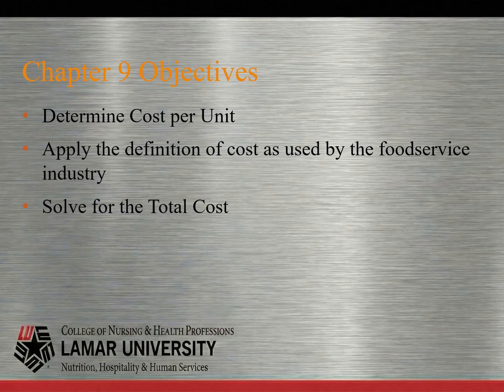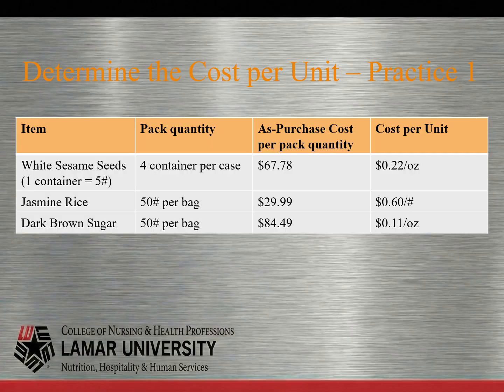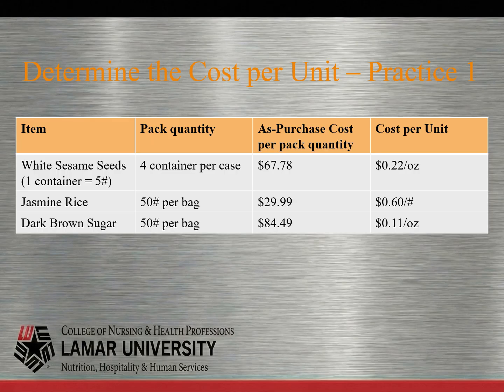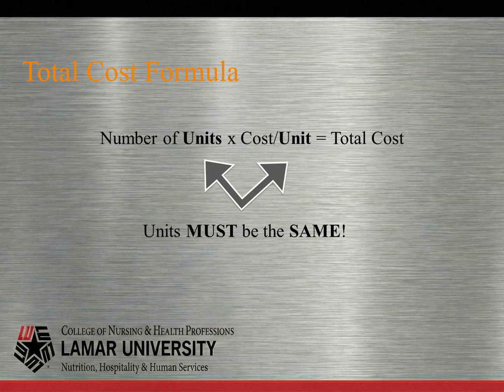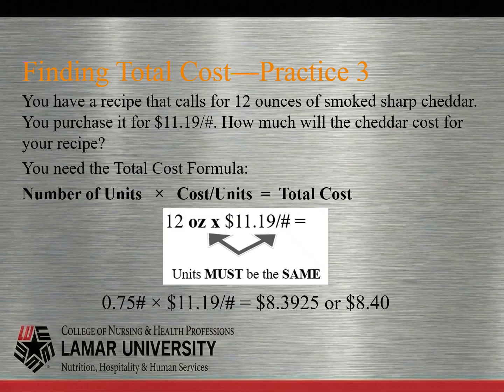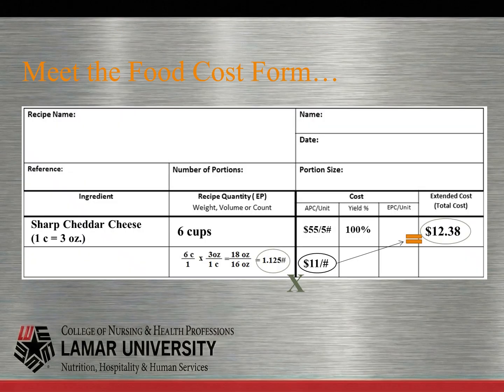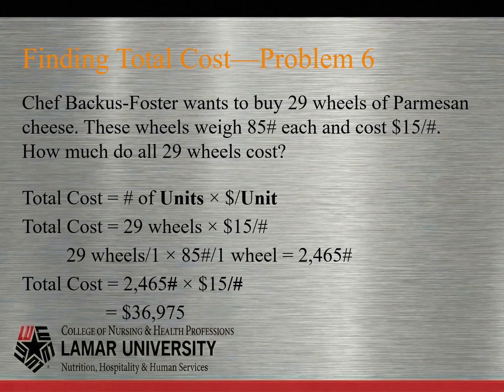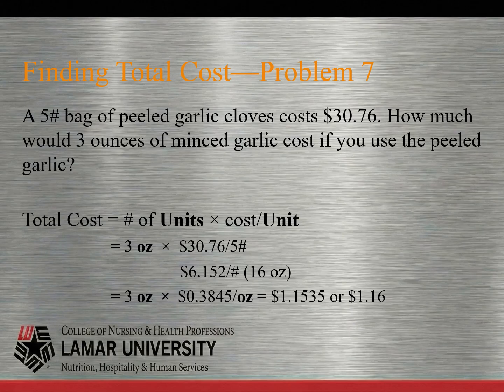Restaurant Applications Chapter 9